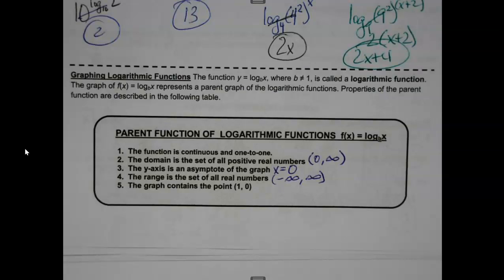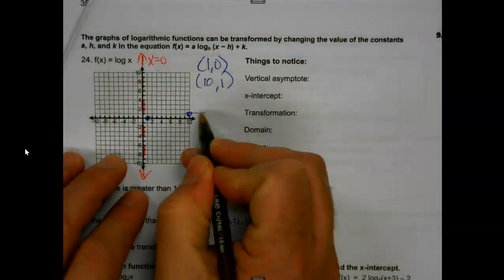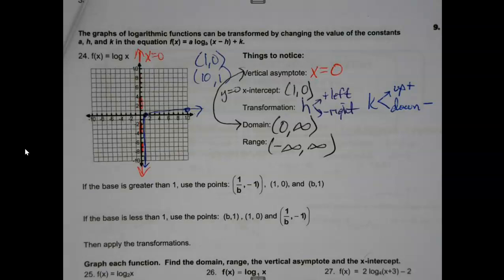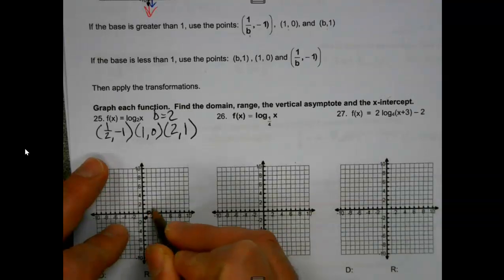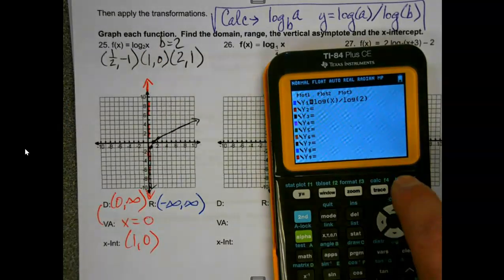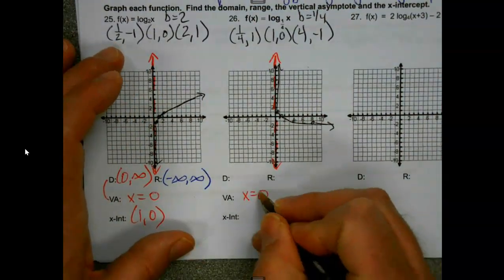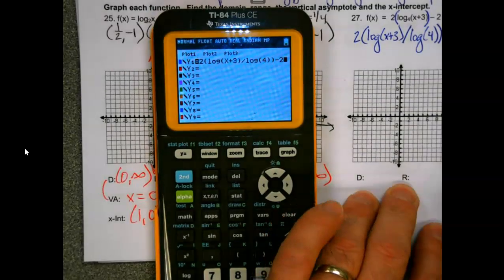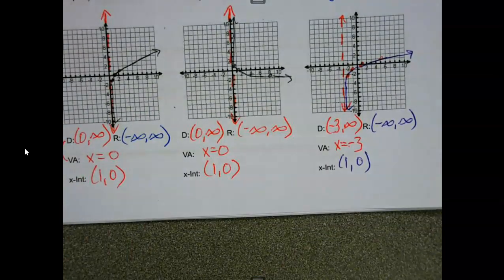HA2 - U4 - 4.4 Logarithms Day 2 - Graphing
Let's chat about similarities and differences in growth functions and logs when it comes to graphing and also how to put logs of different bases in the graphing calc.